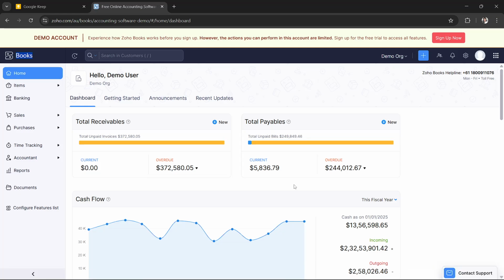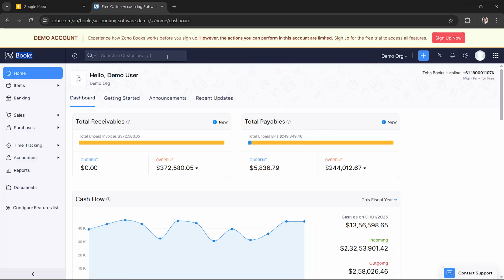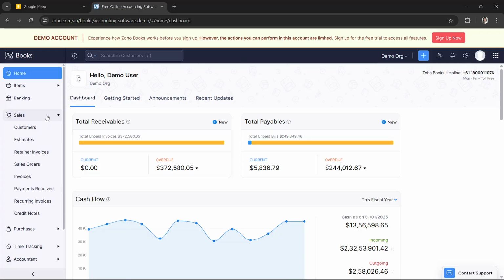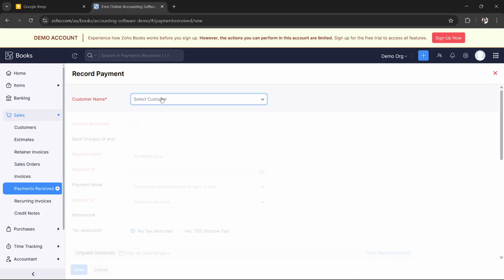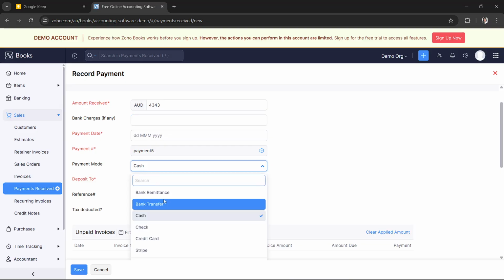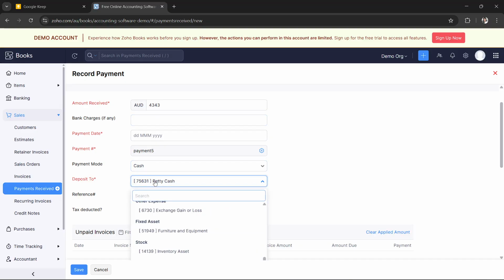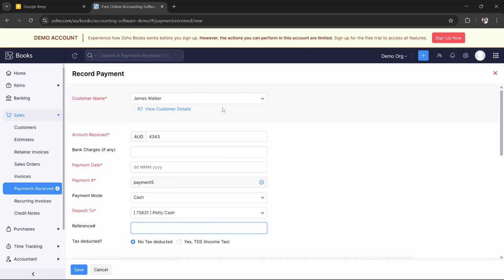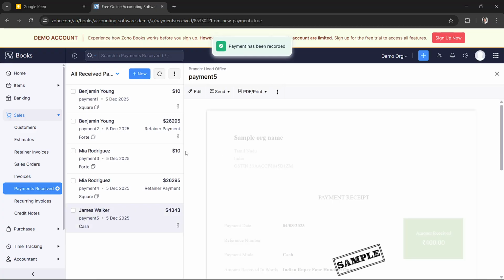How to Add Advance Payment in Zoho Books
In this video, I'll show you how to record a customer advance in zoho books. The method is very simple and clearly described in the video. By following all the steps in the video, you'll be able to easily learn how to record a customer advance in zoho books.